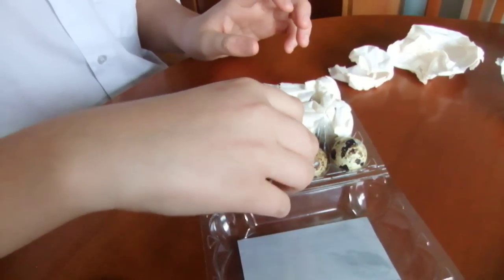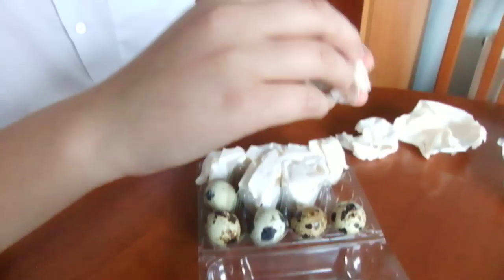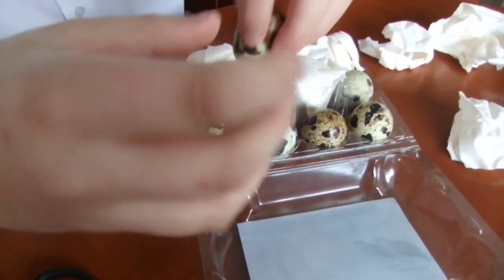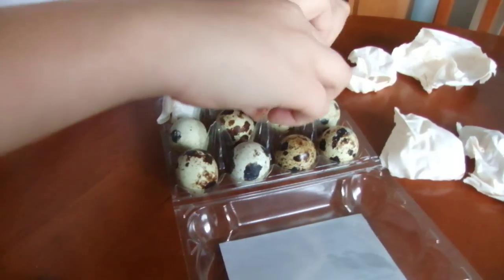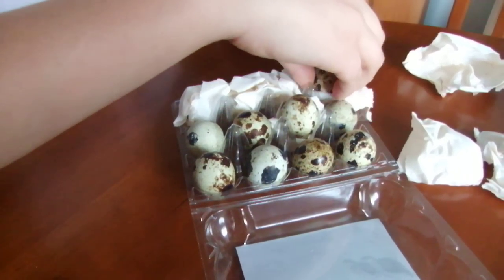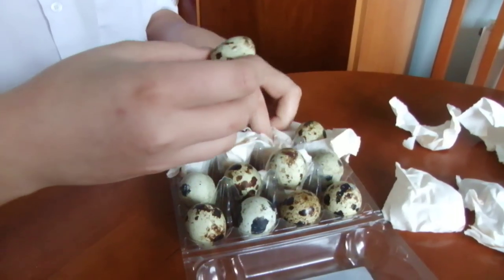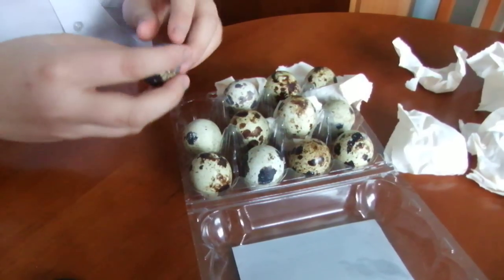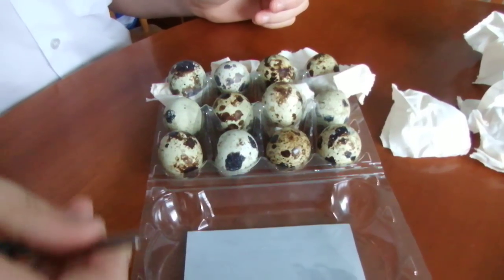Coturnix Quail Eggs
Hey Guys,
This video is about my coturnix quail eggs (jumbo japanese quail eggs) i got from ebay. I ordered 12 Eggs and two days later they arrived very well packed (they arrived on the 31st of January) as you can see in this video. The next video i am going to upload will show these eggs in the incubator, i got a Brinsea Mini Eco incubator. After i unpacked the eggs i will leave them pointy end down for 24 hours to settle after being posted then i will put them in the incubator. I set the incubation tempreture to 37.5 or so *C thats 99.5*F in my incubator there is a water pot split into two and you fill one half until they are meant to hatch for the last few days you fill both water pots to increase the humidity as it helps the chick to crack out of its shell(basically softening the eggs shell). My incubator has a thermometre to tell the tempreture and its very accurate. So enjoy the video you can ask me any questions by messaging me below or emailing me . :)